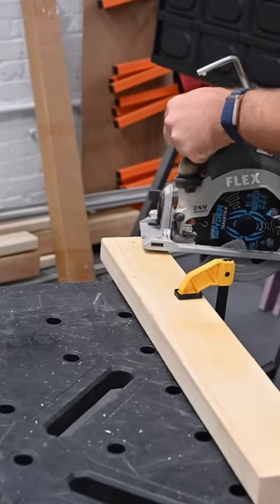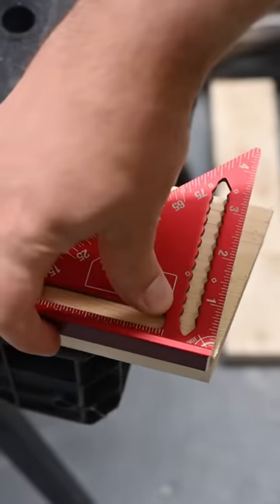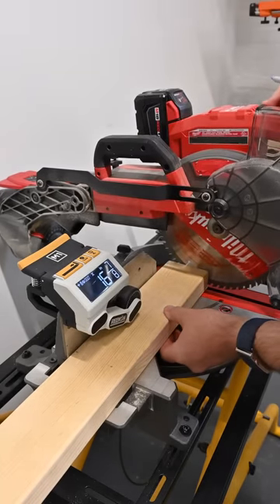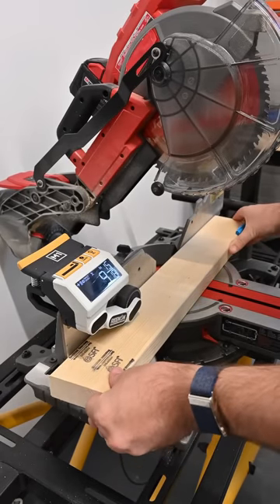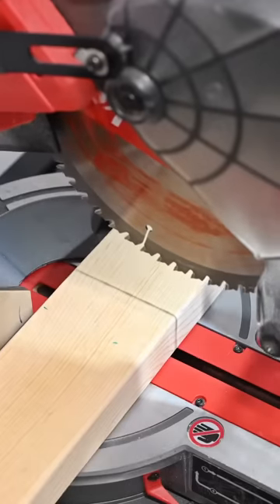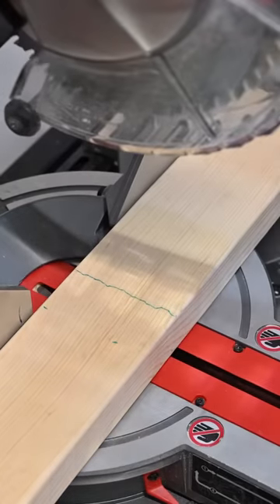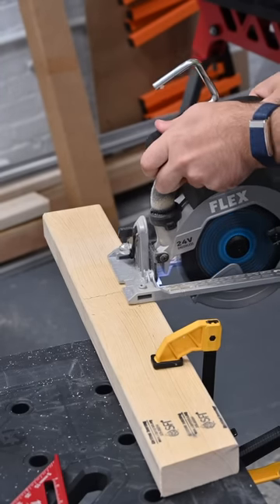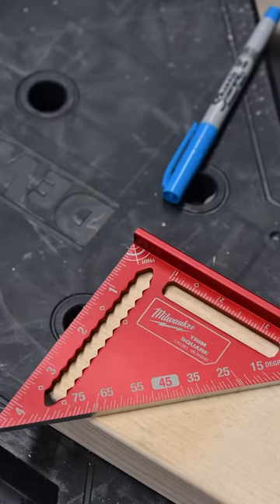Learning something new everyday, the M1 Caliber applications are endless!